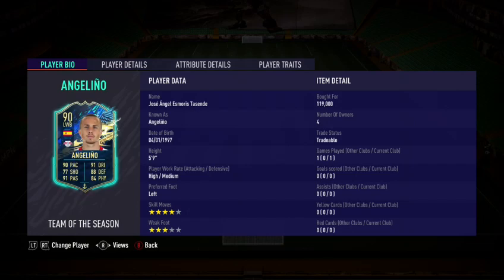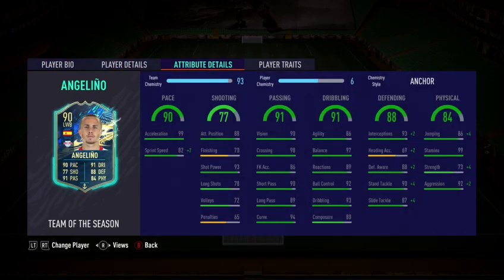Angelino TOTS Player Review - FIFA 21